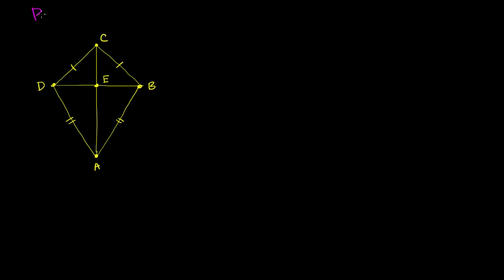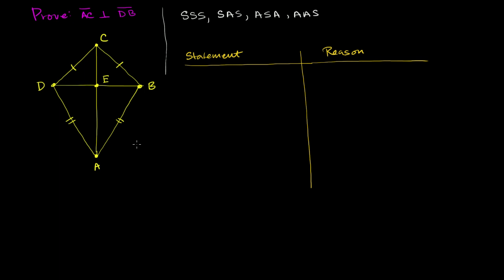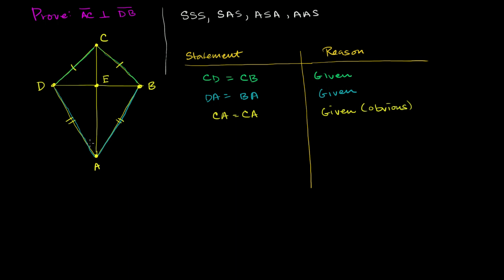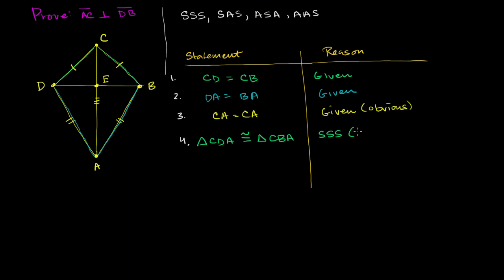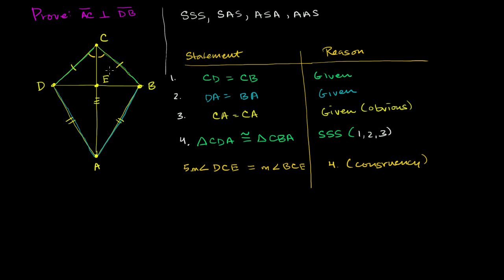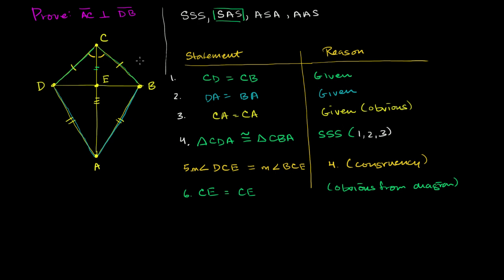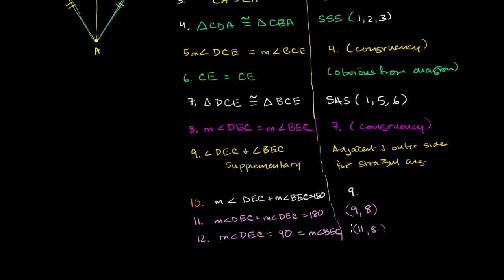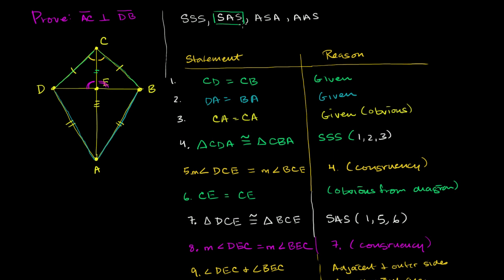Two column proof showing segments are perpendicular | Congruence | Geometry | Khan Academy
Using triangle congruency postulates to show that two intersecting segments are perpendicular